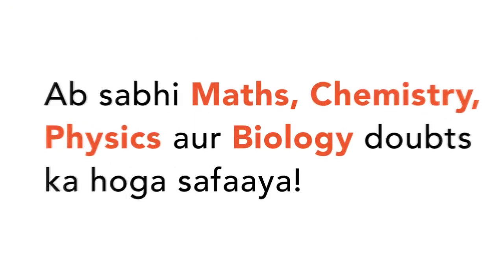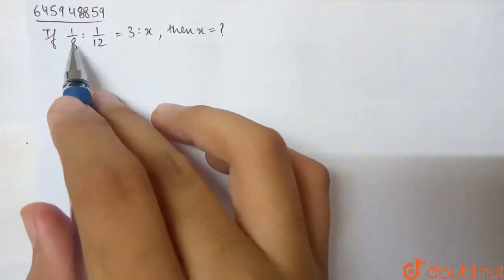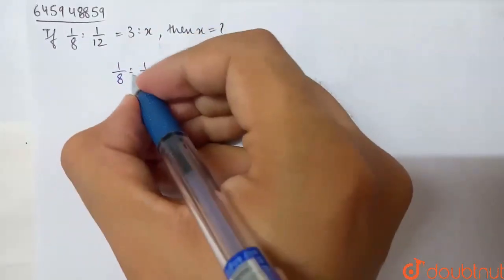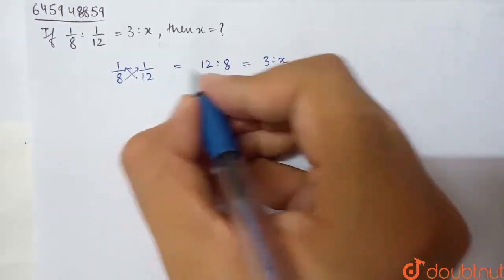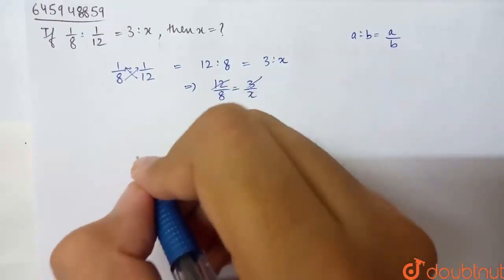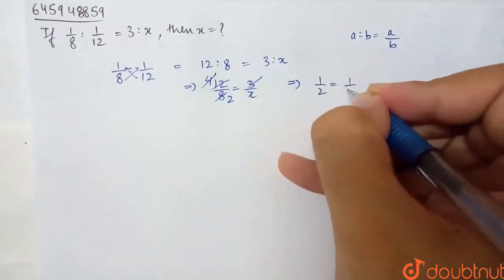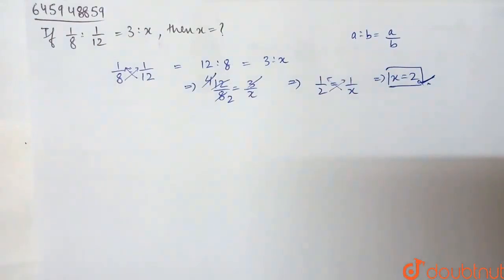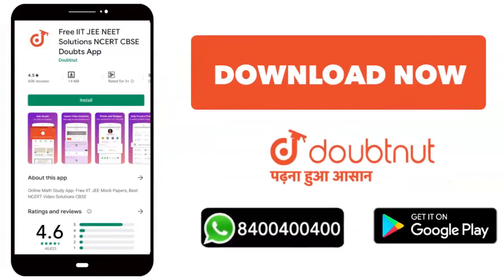If 1/8 :1/12 = 3:x then x = ? | CLASS 7 | RATIO AND ITS APPLICATIONS | MATHS | Doubtnut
If 1/8 :1/12 = 3:x then x = ?
Class: 7
Subject: MATHS
Chapter: RATIO AND ITS APPLICATIONS
Board:FOUNDATION

👉 Have Any Query? Ask Us.